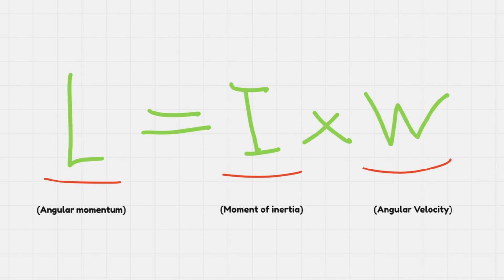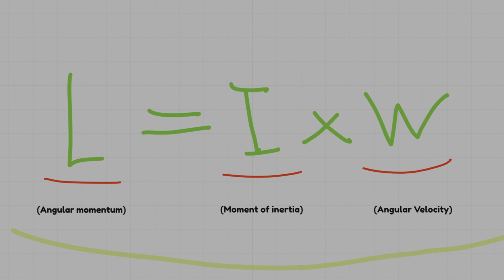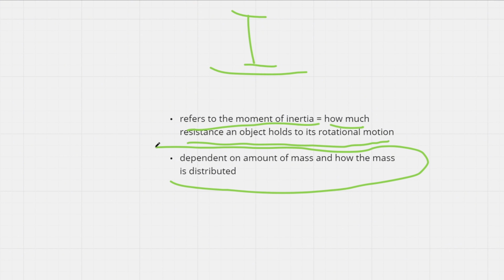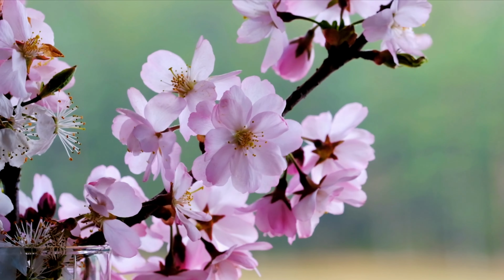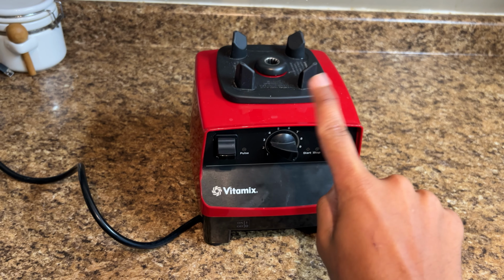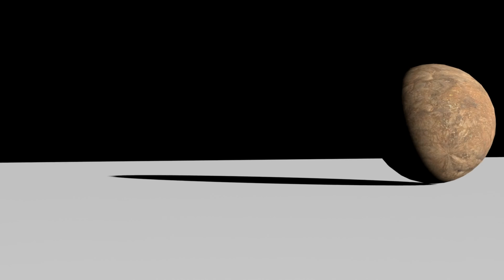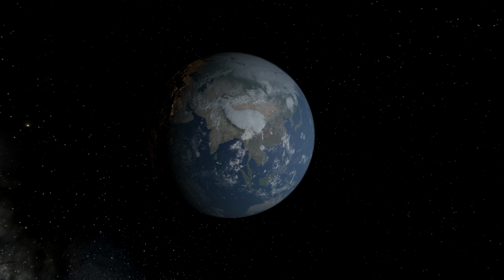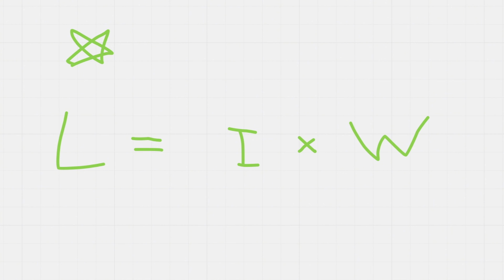Understanding Angular Momentum: A Complete Guide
Welcome to Naze! In this video, I delve into the fascinating concept of angular momentum. Whether you're a student, a physics enthusiast, or just curious about how things spin, this video will help you understand the basics and importance of angular momentum in physics.